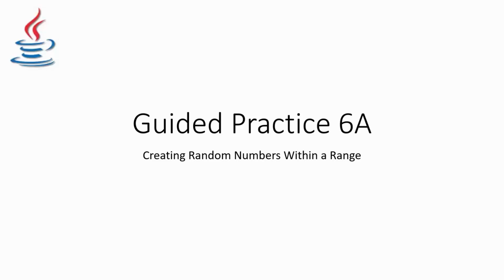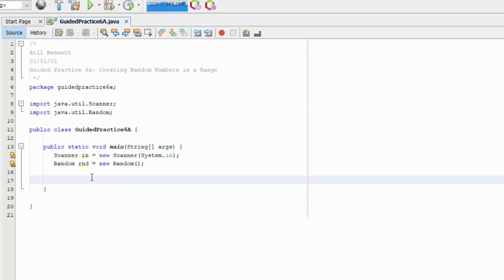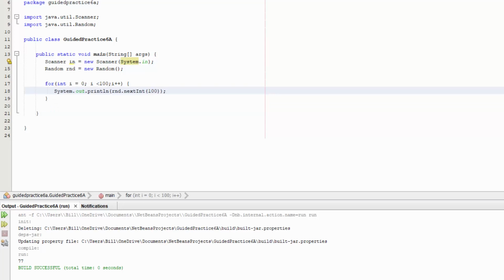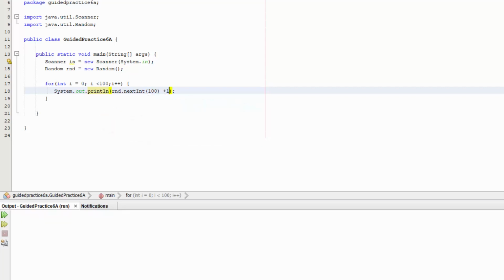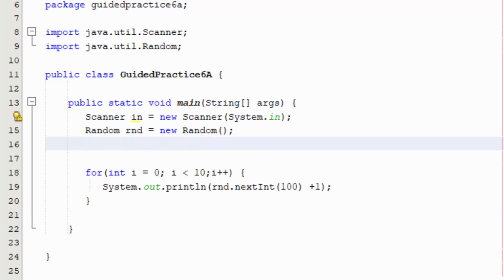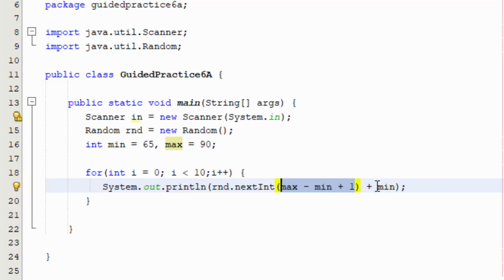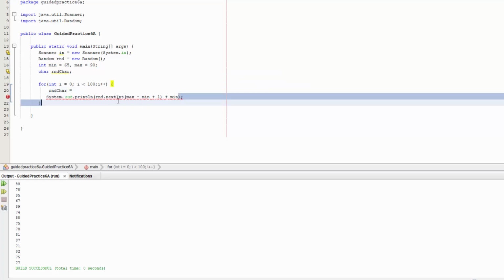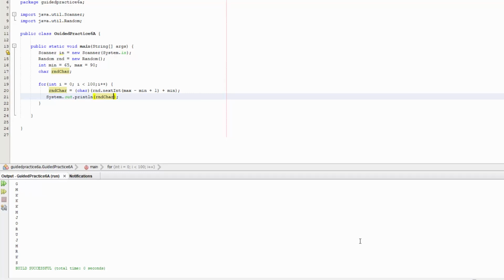CSIS 113B Guided Practice 6A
In this video you will learn how to write a Java program that generates random numbers within a specified range.